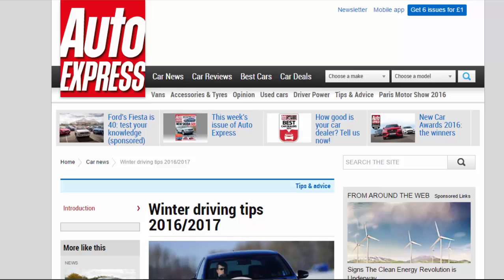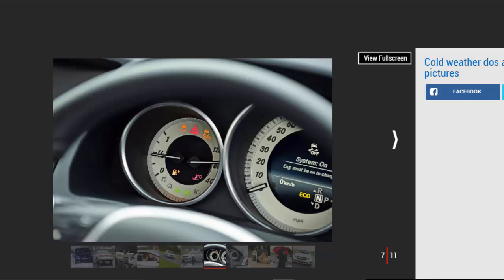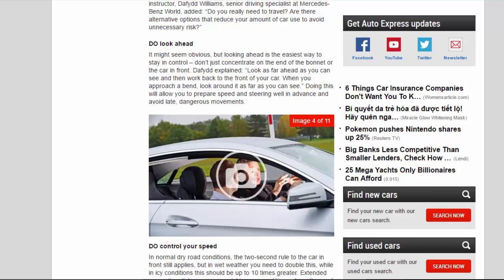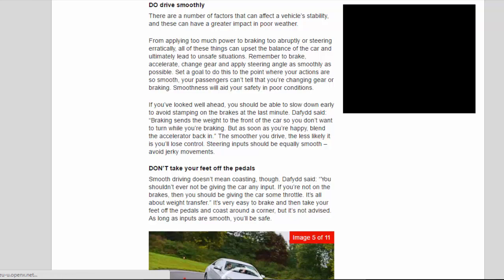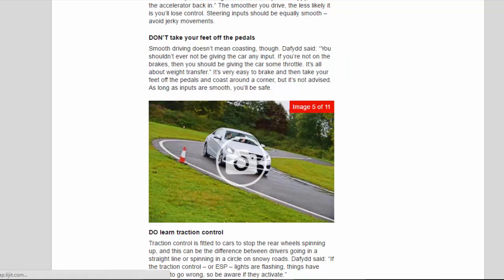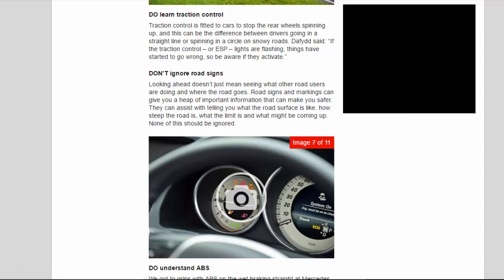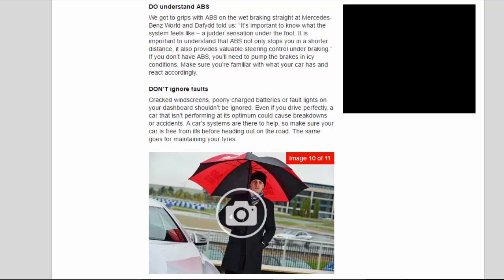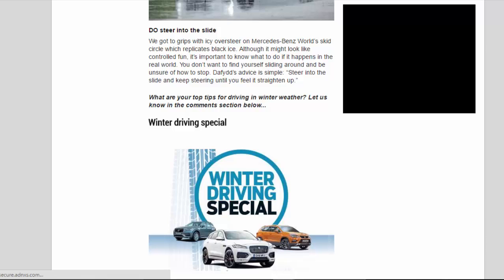Car Review - Winter Driving Tips 2016/2017 - Read Newspaper Tv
Read newspaper:
Car review - Winter driving tips 2016/2017
Source: autoexpress.co.uk